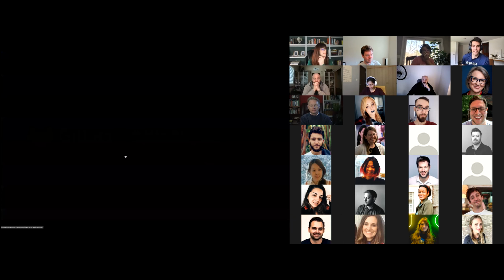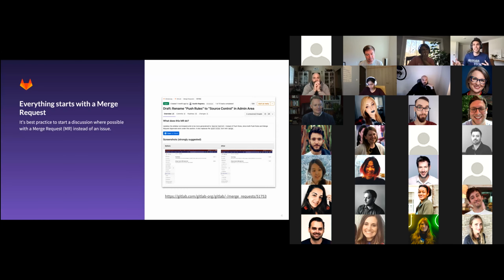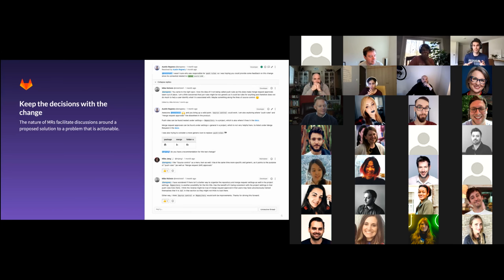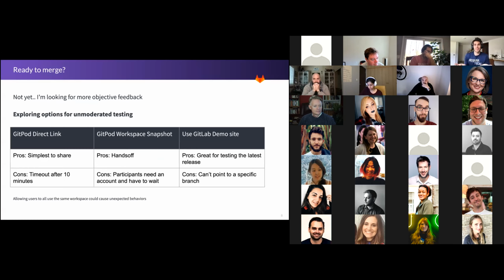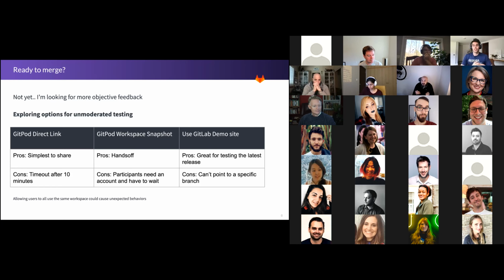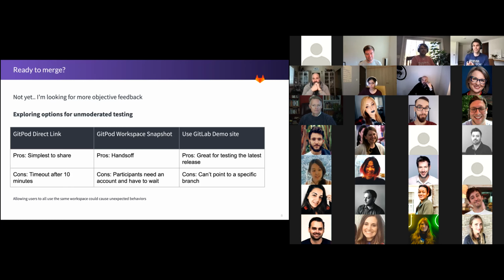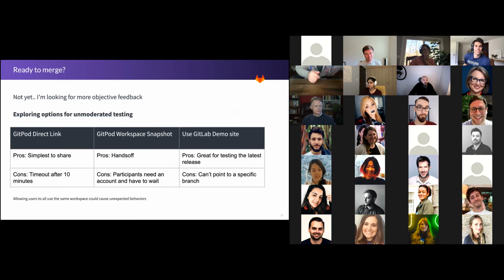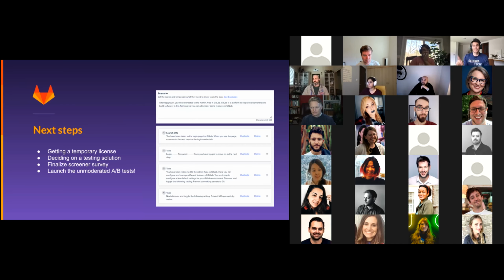Compliance: UX Showcase, Designing within a merge request (2021-03-17)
Austin shares his ideas for how we can use a Merge Request as a central design artifact for solution validation and usability testing.